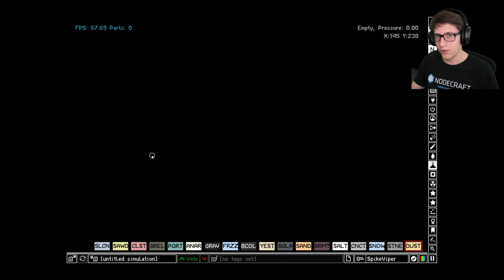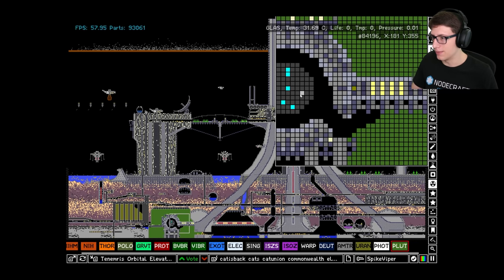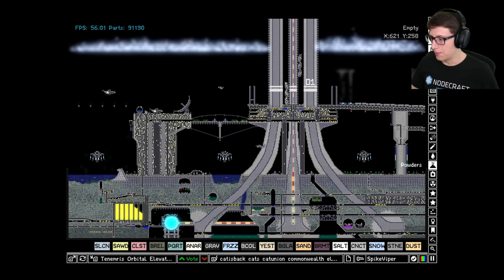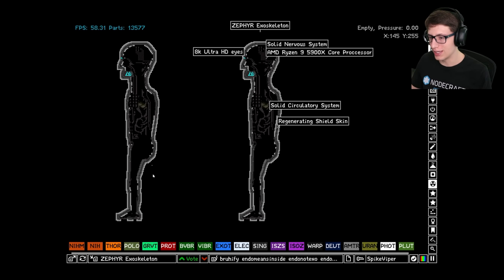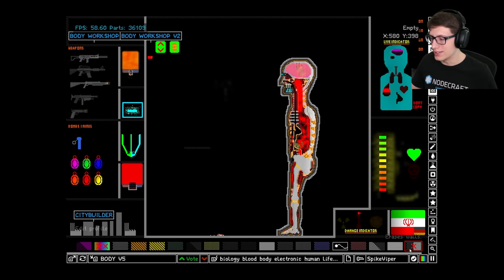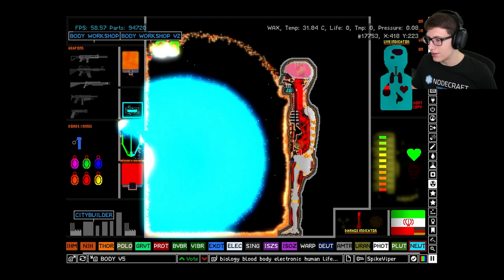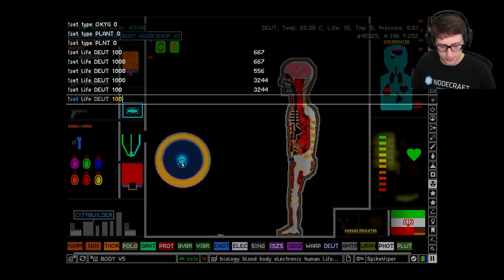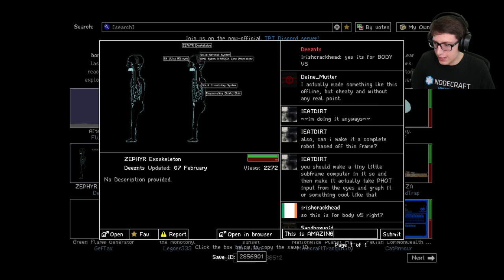EXO SKELETONS in The Powder Toy!?!?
This is one of the COOLEST things I've seen created for  Body V5 in The Powder Toy!